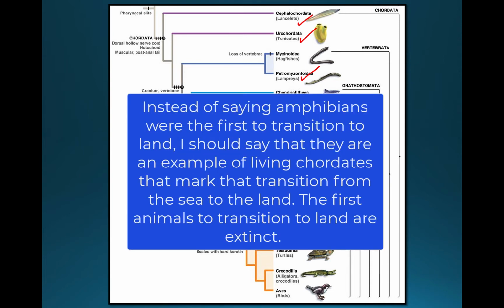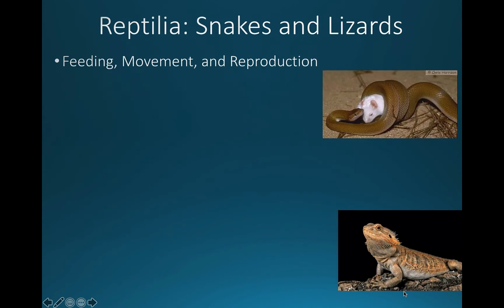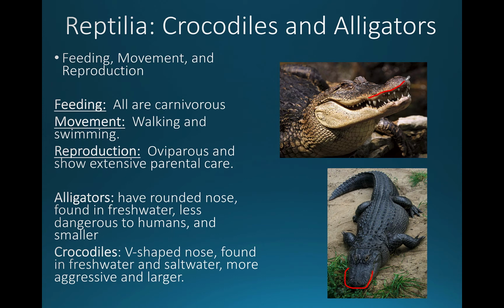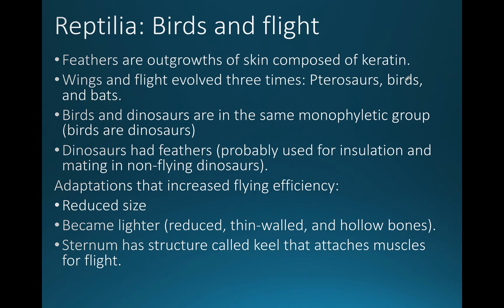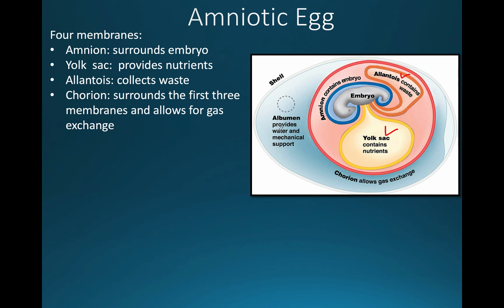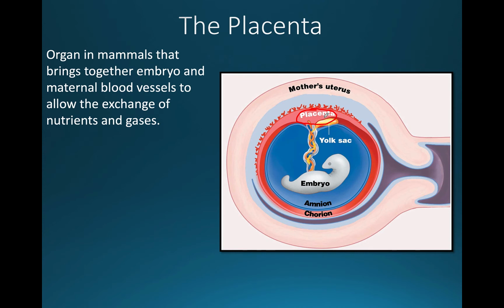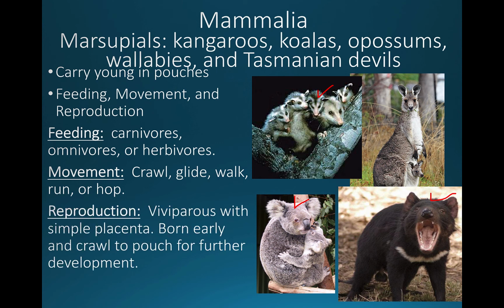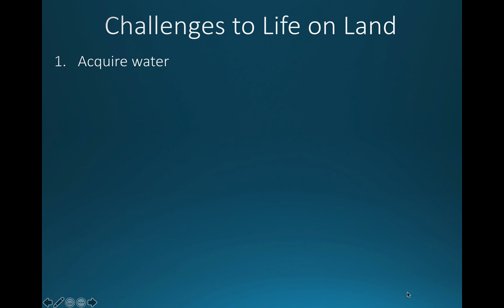Day 41 BIO 111